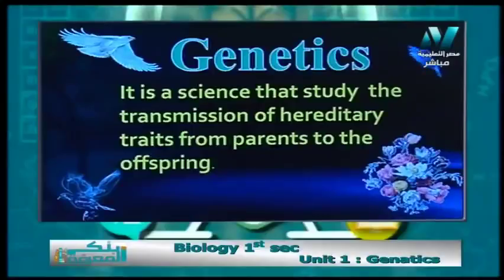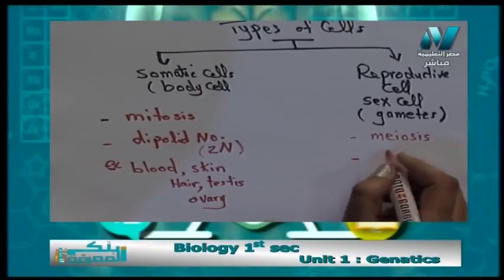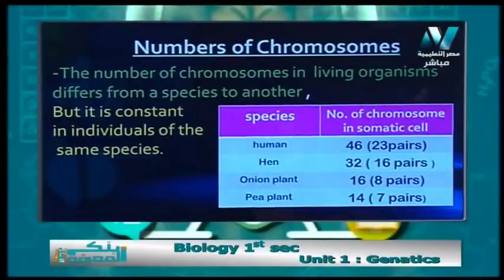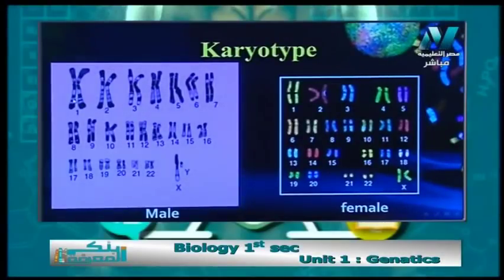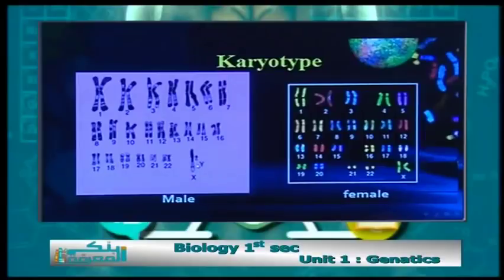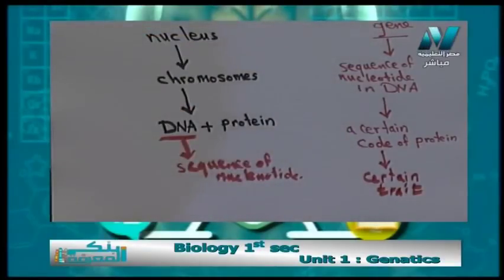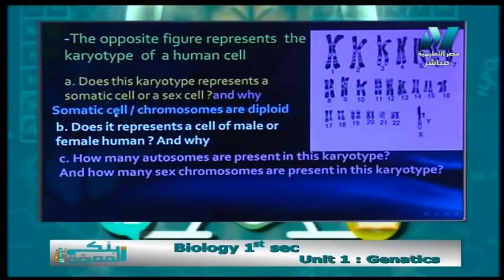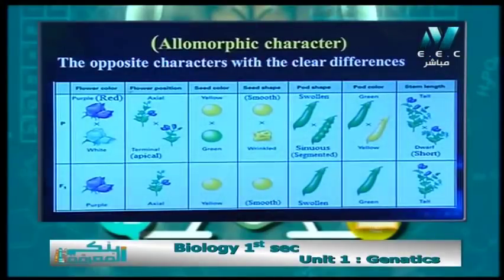أحياء لغات الصف الأول الثانوى 2019 (ترم 2) الحلقة 1 - Unit 1: Genetics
بنك المعرفة 6-2-2019
تقديم الأستاذة/ إيمان عبد اللطيف
حلقة من برنامج بنك المعرفة وهو برنامج جديد يذاع حصريًا على شاشة مصر التعليمية الساعة 9:30 صباحًا والاعادة 7:00 مساء وتم تخصيصه لشرح المواد العملية لغات وأيضًا المواد الأدبية مثل (التاريخ والجغرافيا والفلسفة) وهى يعتبر تكمله لبقية المواد لبرنامج سر التفوق لاولى ثانوى